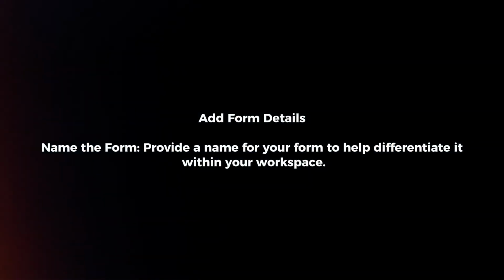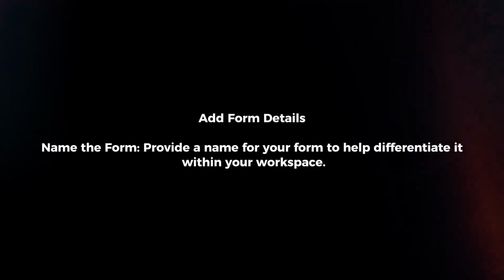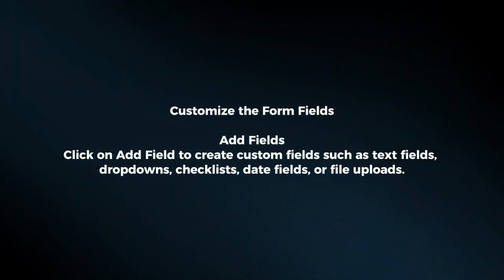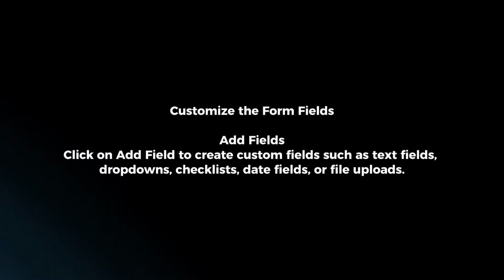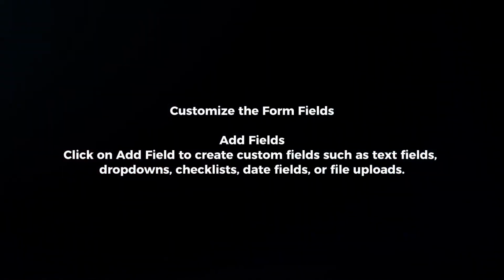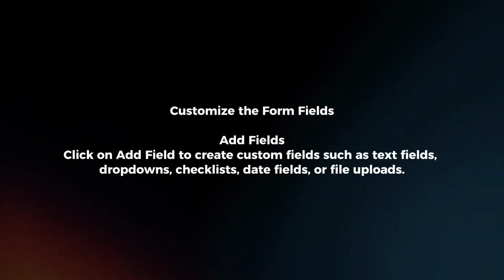How To Make A Form In ClickUp (2025)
In this video I will explain How You Can Make A Form In ClickUp In 2025.